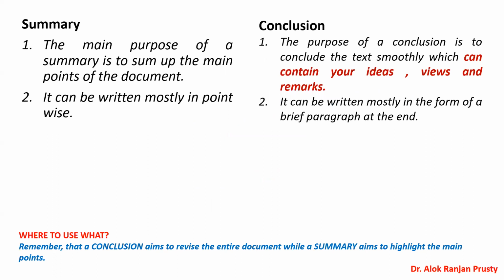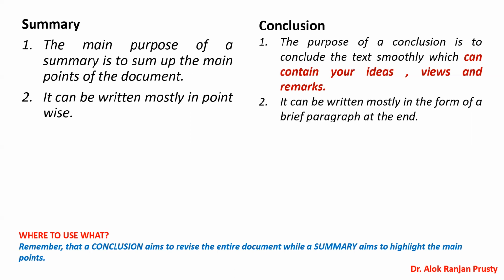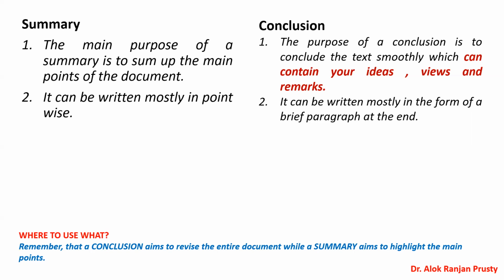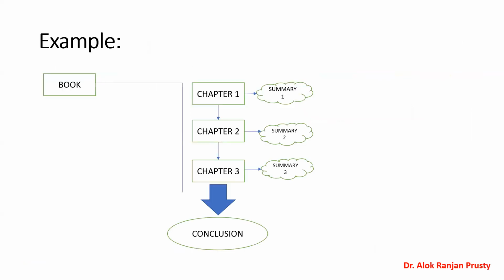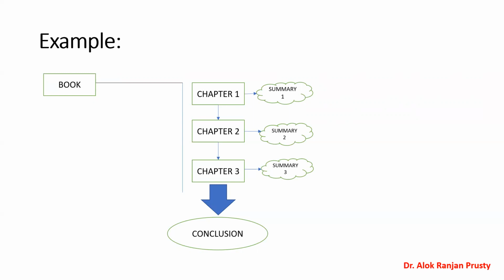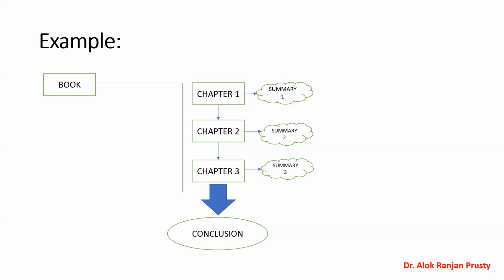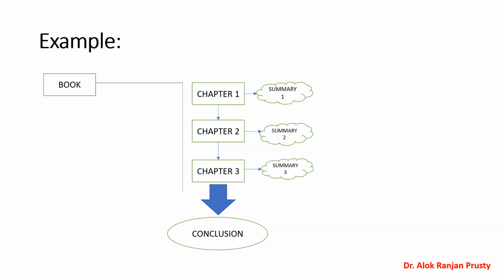Summary and Conclusion in document writing [POT]